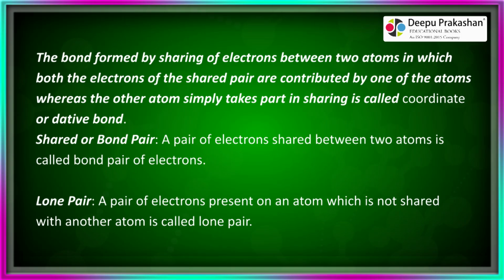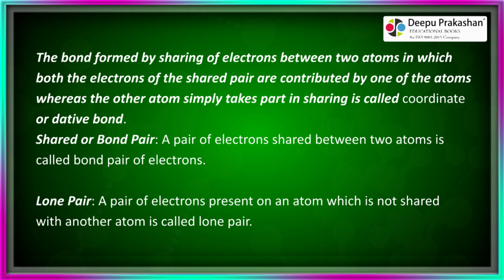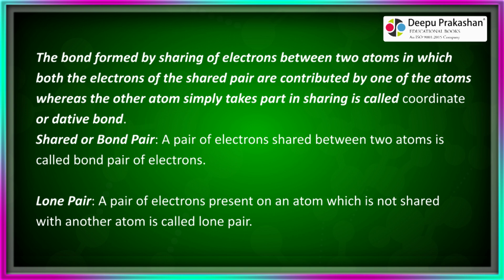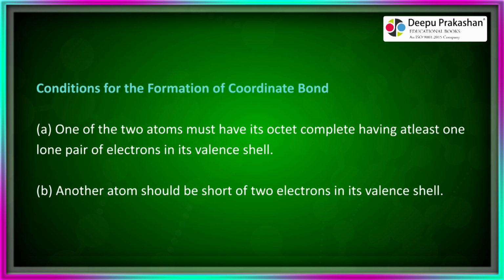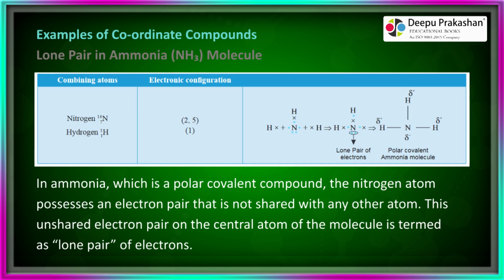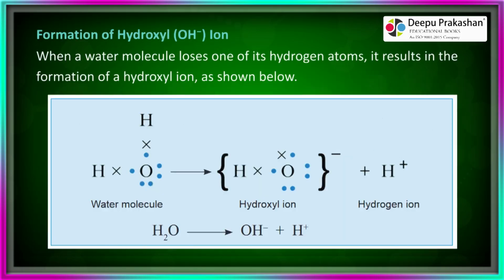Topic- 2.12 : Coordinate Bond | Chapter-2 | Chemistry | Class-10 (ICSE)